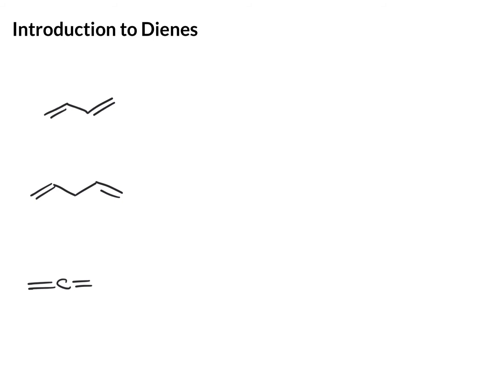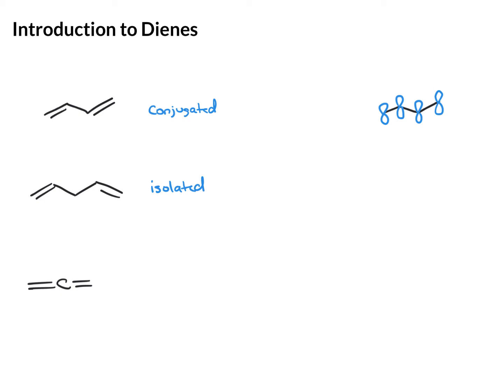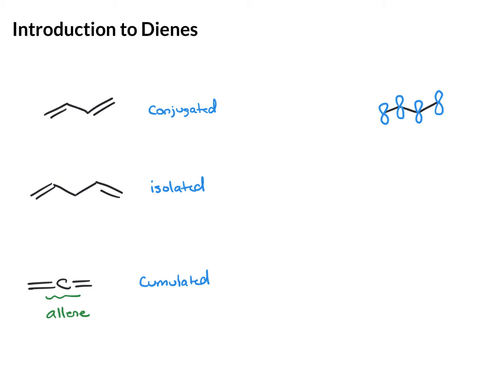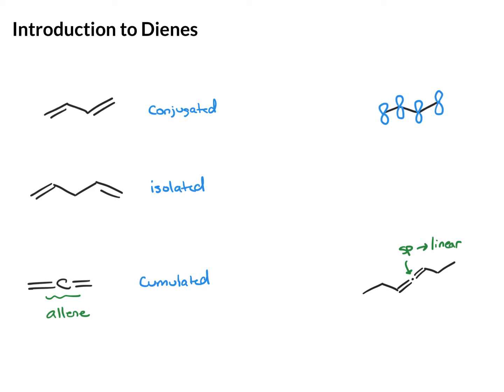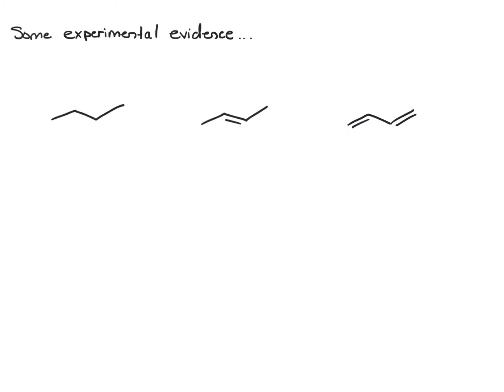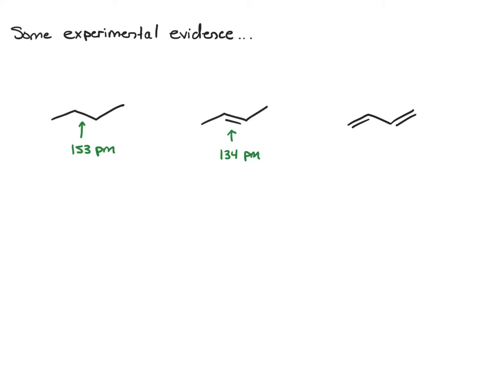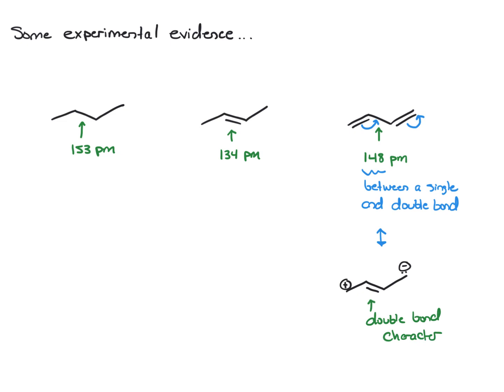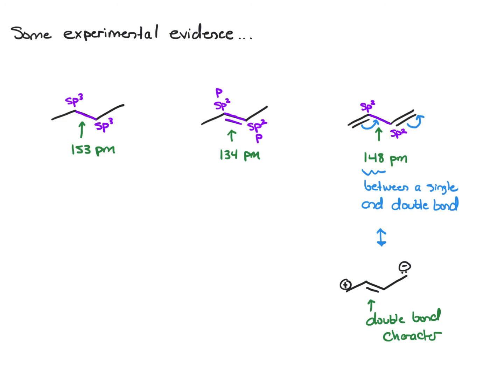14.2.1 - Introduction to Dienes